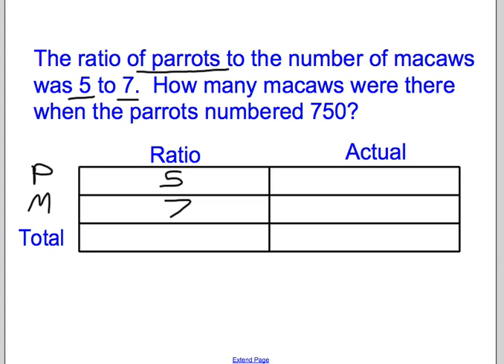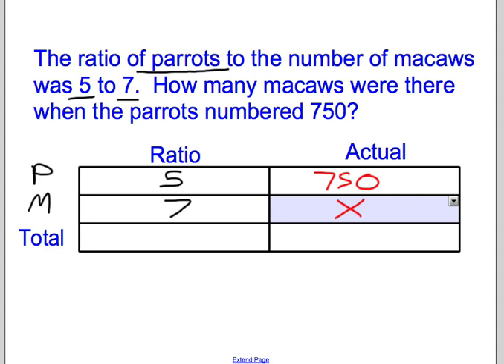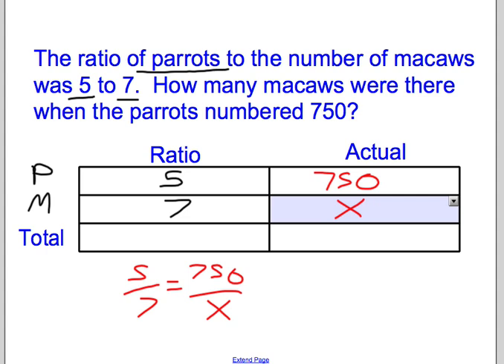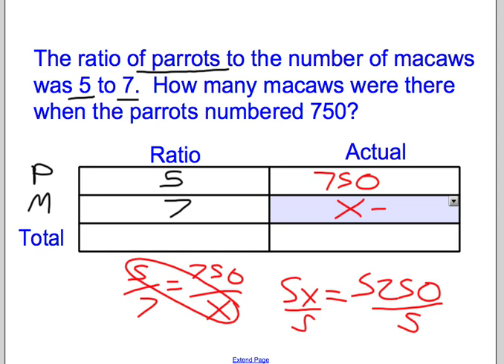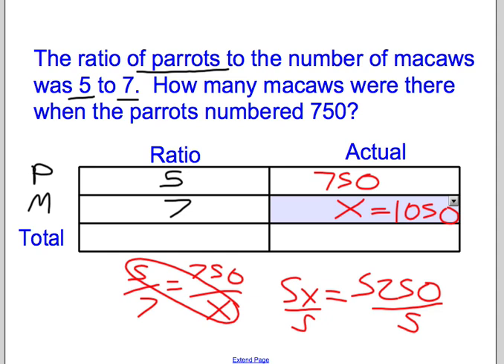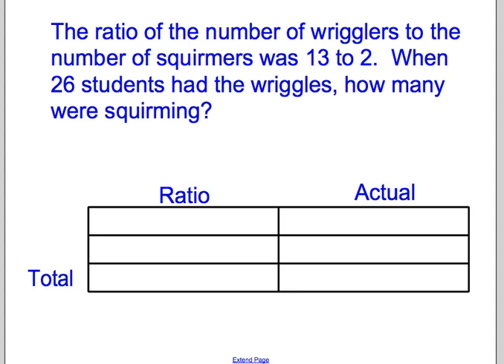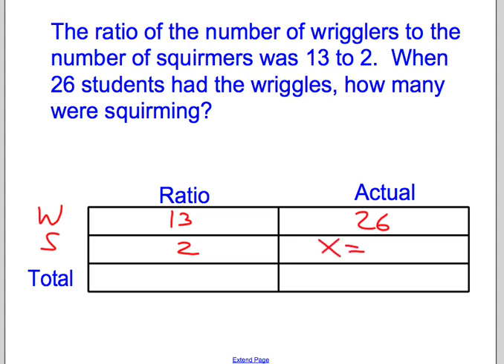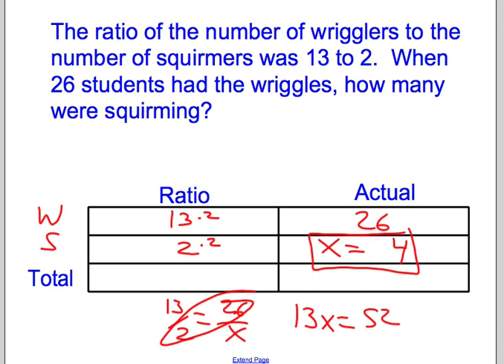February8 2013 Lesson 66 PA1